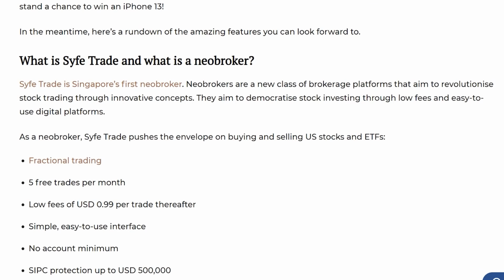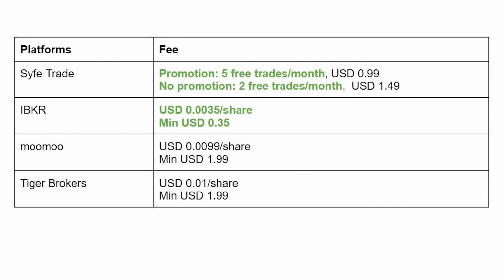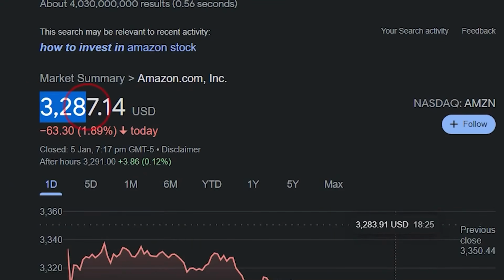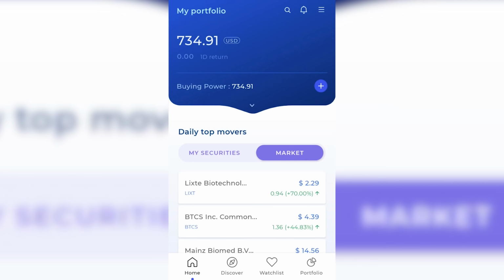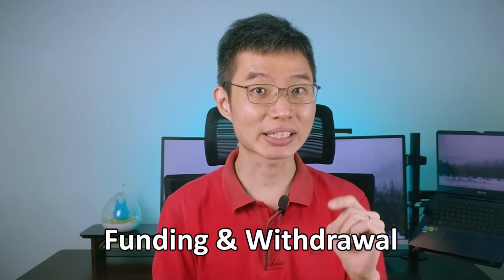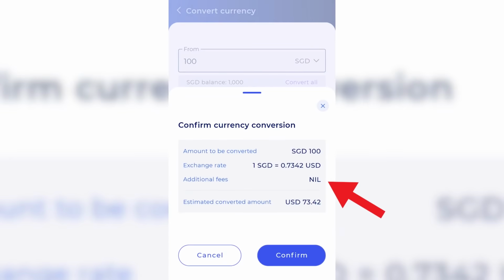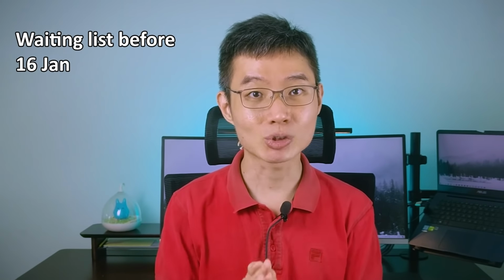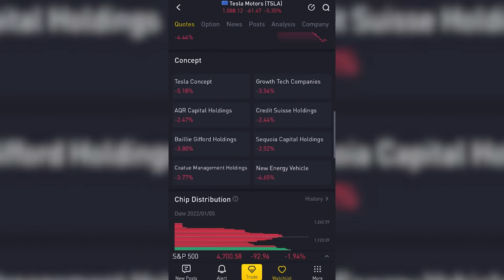Syfe Trade Review | Best Singapore Broker?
Syfe announced that they will be launching Syfe Trade. In this video, I’ll review this platform.

0:00 - Intro

0:46 - What is Syfe Trade
Syfe Trade is a neobroker. It aims to let you invest much more easily by giving you low fees and making the platform super easy to use.

1:38 - Commission and fees
During the introductory offer, there will be 5 free trades every month, 6th trade onwards will be USD 0.99 per trade. After the offer ends on 31 March, there will be 2 free trades a month, 3rd trade onwards will be USD 1.49 per trade.

The fee is cheaper compared to moomoo and Tiger Brokers, but is more expensive than IBKR. The reason they can give free trades is because they found out that most users trade more than a few times a month, so they expect to make money from there.

They also do not make money from payment for order flow.

3:27 - Fractional trading
Syfe Trade offers fractional trading for as low as USD 1.

4:14 - Syfe Trade platform
It is only available on iOS and Android. Syfe Trade platform is super simple to use.

5:51 - Funding and withdrawal
There are 3 ways to fund the account, Pay Now, Fast transfer and wire transfer. Funding will be processed within the same business day. Withdrawals will be processed next business day.

6:21 - Is it safe to use?
US securities are insured by SIPC up to USD500k. All the funds are kept at HSBC, so if anything happens to Syfe Trade, we are still safe.

6:46 - How’s the exchange rate?
The exchange rate is quite good.

7:40 - When will other features come?
They plan to enable SGX market as soon as possible. For other stuff like margin trading and options, currently it’s not their priority yet. But they will be accessing the market demand and client feedbacks.

7:59 - Signup promotion
If you join the waiting list, you will stand a chance to win iPhone 13. If you sign up and deposit a minimum of SGD 1k, you will receive SGD 30. Trade for the first time and receive another SGD 30.

8:54 - My thoughts